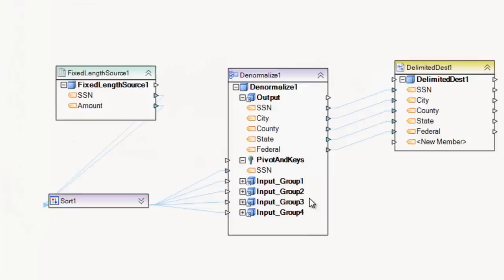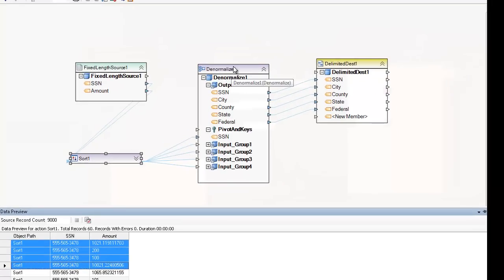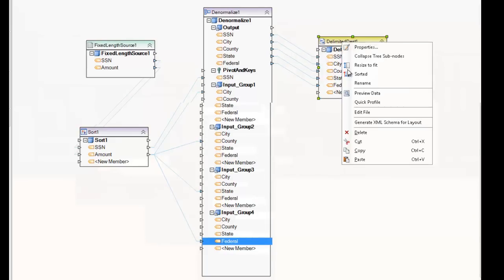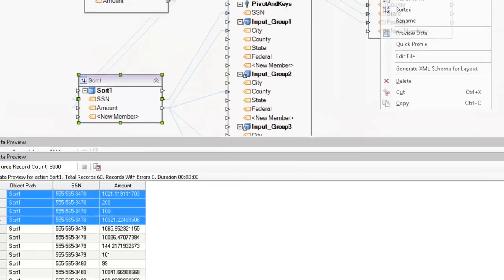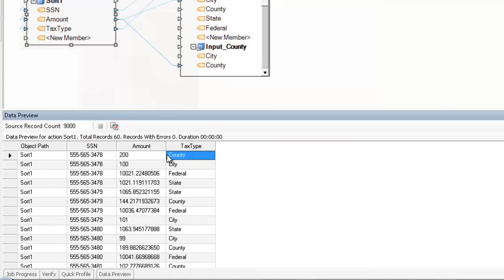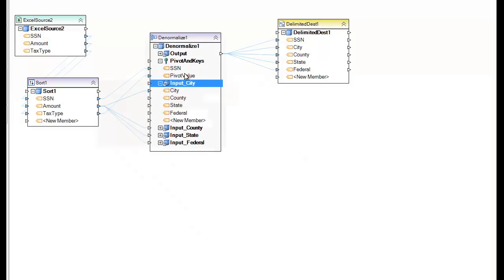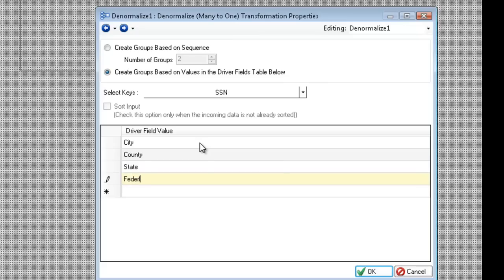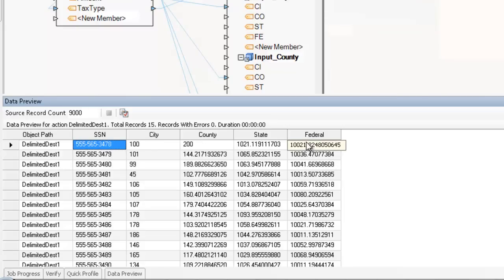Denormalize Transformation in Centerprise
This help video will demonstrate how to use the denomralize transformation in Centerprise.